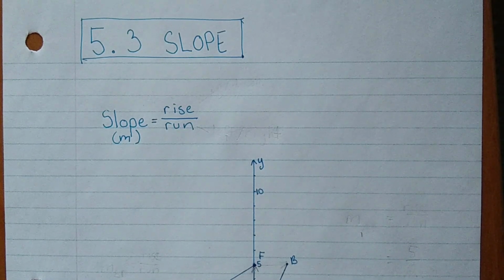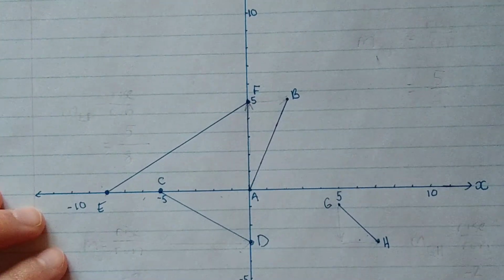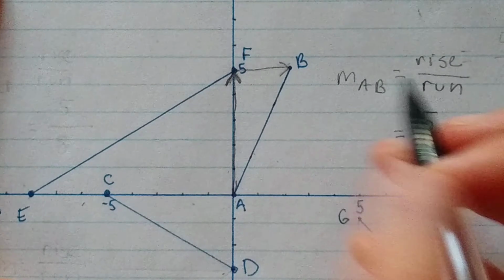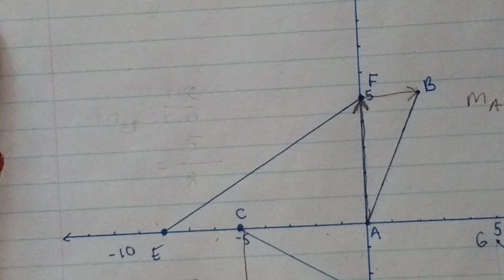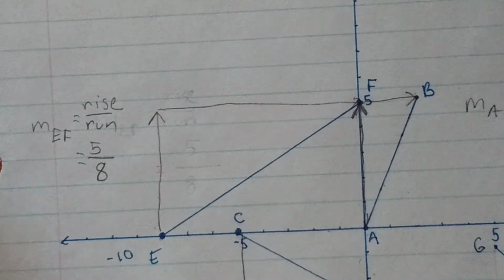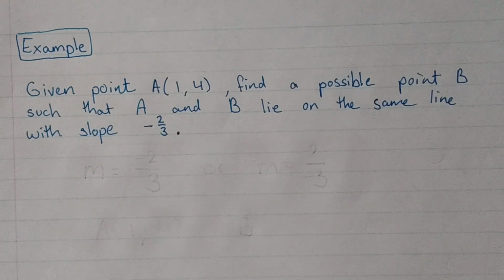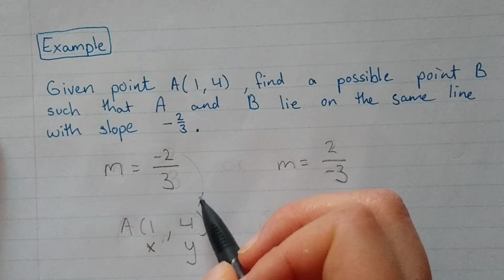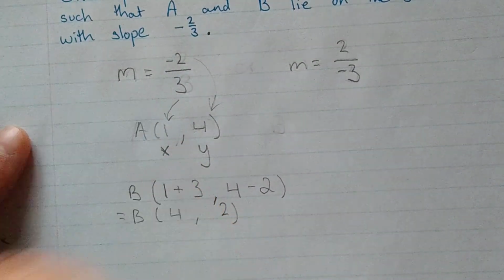Introduction to Slope